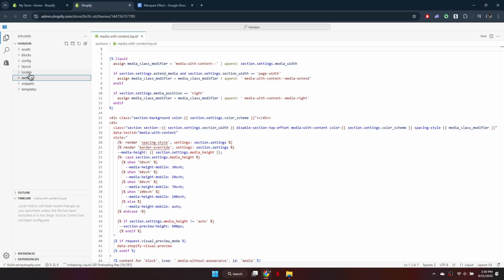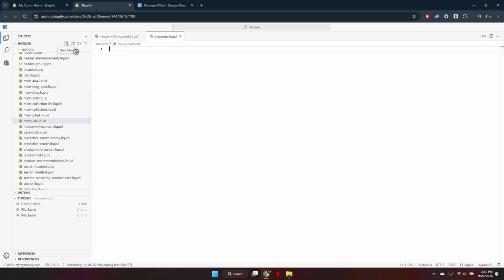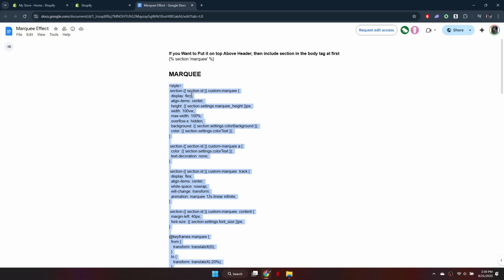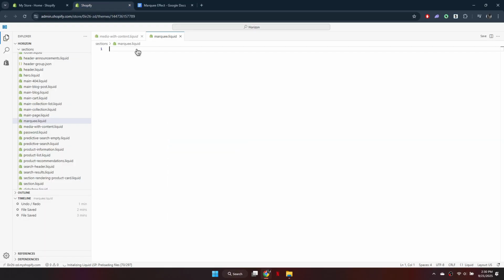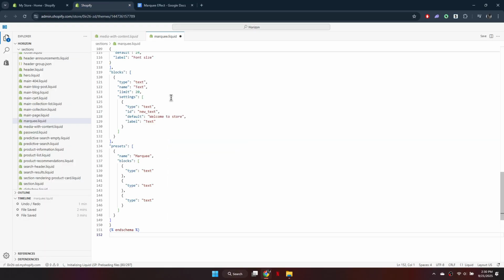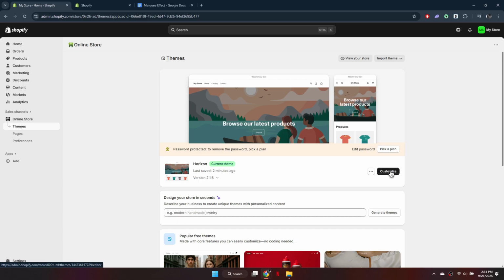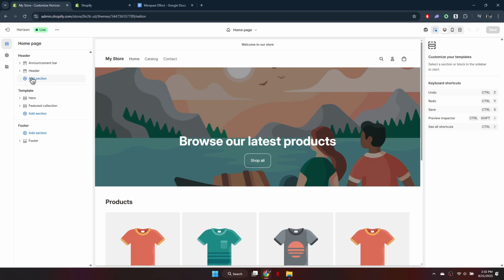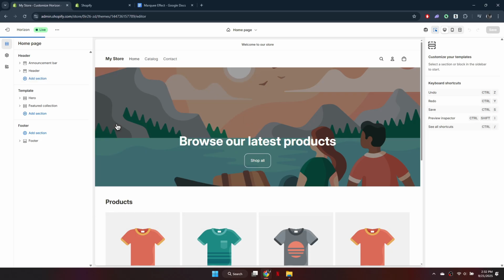How To Easily Add A Marquee Effect In Shopify (2025 Guide)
In this video, I’ll show you how to easily add a marquee effect in Shopify to make your store look more dynamic. You’ll learn how to add scrolling text or banners to your Shopify homepage using simple code. Perfect for beginners who want to make their online store stand out in 2025!